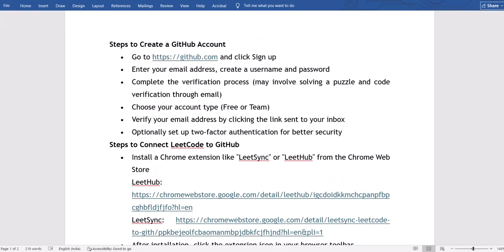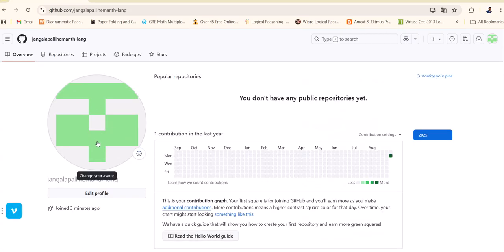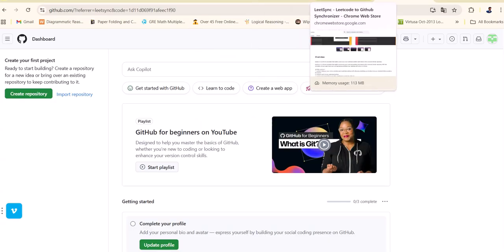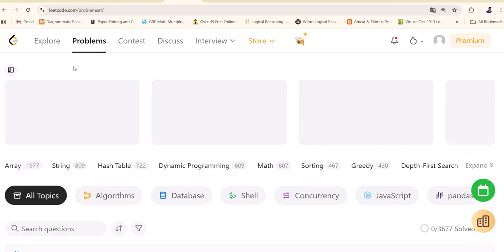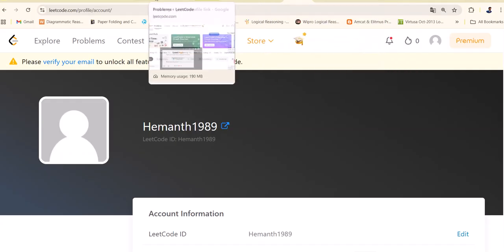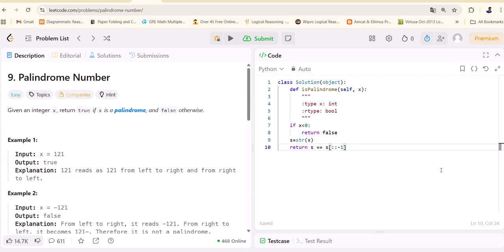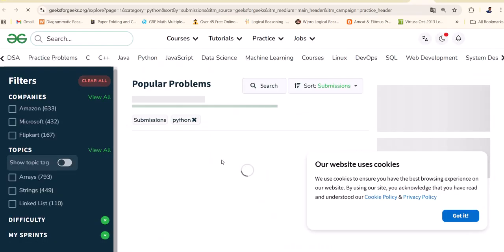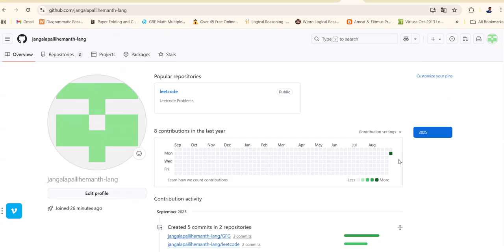For Freshers - No GITHUB - No 10+ LPA - "How to Auto Sync Leetcode and GeeksforGeeks to GitHub"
No GITHUB - No 10+ LPA - "How to Auto Sync Leetcode and GeeksforGeeks to GitHub"
Unlock 10+ LPA placements by mastering GitHub!

Steps to Create a GitHub Account
and click Sign up
• Complete the verification process (may involve solving a puzzle and code verification through email)
• Choose your account type (Free or Team)
• Optionally set up two-factor authentication for better security
Steps to Connect LeetCode to GitHub
• After installation, click the extension icon in your browser toolbar
• Authorize the extension to access your GitHub account by logging in and granting permission
• Log in to LeetCode (if not already)
• Select or create a GitHub repository for your LeetCode submissions
• Start solving problems—your accepted solutions will be auto-synced to your chosen repository

Notes
• GitHub registration is free and offers individual and organizational accounts
• Extensions like LeetSync and LeetHub work with Chrome and provide automated solution uploads to GitHub as you solve problems on LeetCode
• Always ensure you are using trusted extensions and authorize access only to the desired repository or account
This process helps in maintaining a public coding portfolio and automates the workflow for LeetCode problem tracking on GitHub.

Recommended Description
Learn how to automatically sync your Leetcode and GeeksforGeeks submissions to GitHub and showcase your coding skills to recruiters.
In this guide, we'll walk you through the complete setup—no manual uploads needed!
Perfect for students aiming for top tech company offers like Amazon, Microsoft, TCS, and more.
Level up your profile, build a digital portfolio, and boost your chances for big salary packages.
🔗 Start now and transform your tech journey!

Top Tags for More Views
github automation

leetcode sync github

geeksforgeeks sync github

github portfolio

10 lpa placement tips

tech placement guide

automate leetcode submissions

software engineer resume tips

coding challenge portfolio

2025 tech recruitment

toppers github setup

cs placements india

aptitudehemanth youtube

geeksforgeeks automation

how to get 10 lpa job